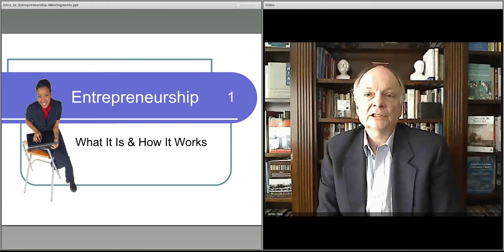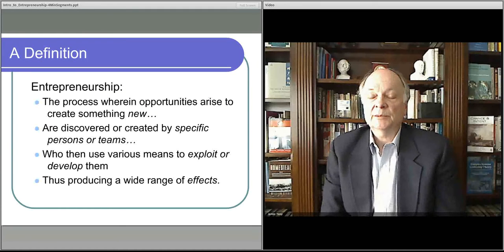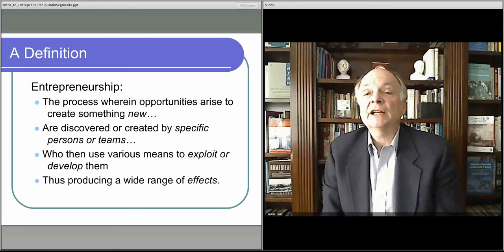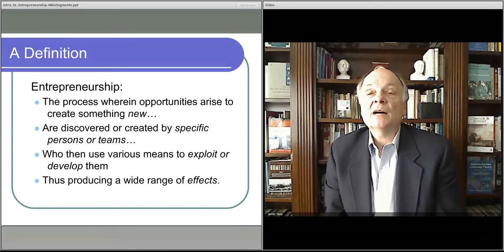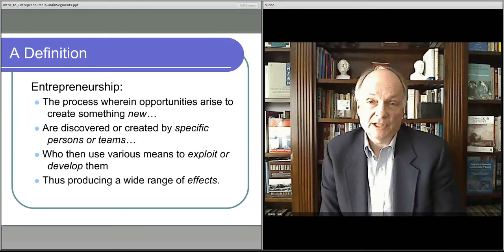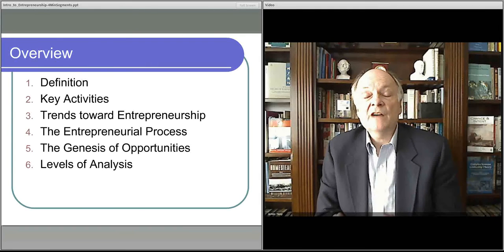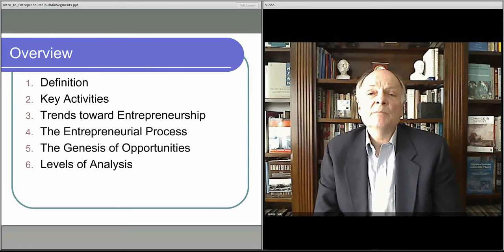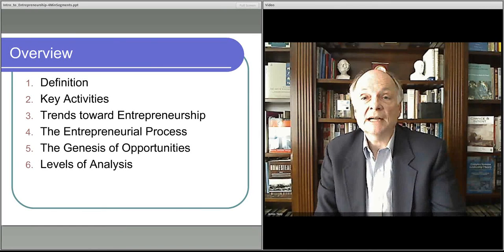461 M1 #1 Scalable Learning Studio 62 ModlntroEntre Lec1Intro&DefTake3 0